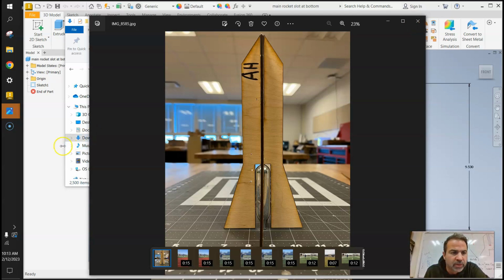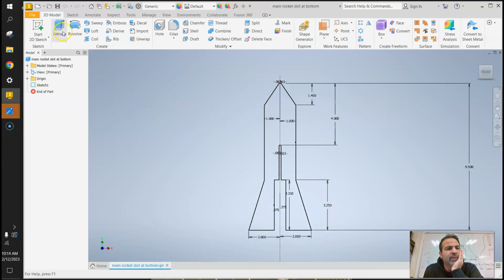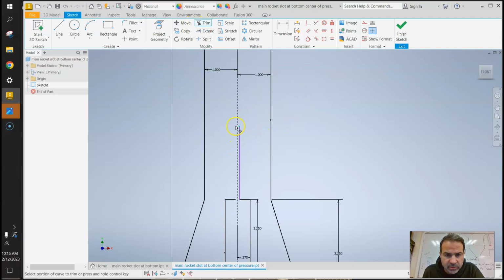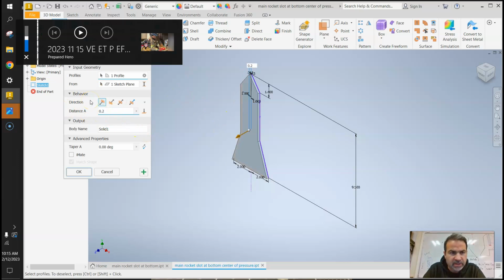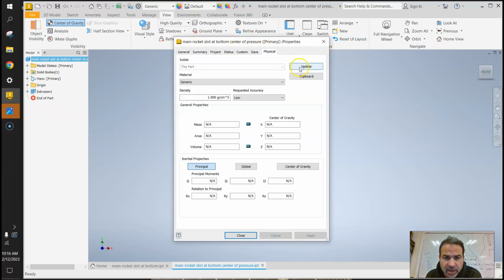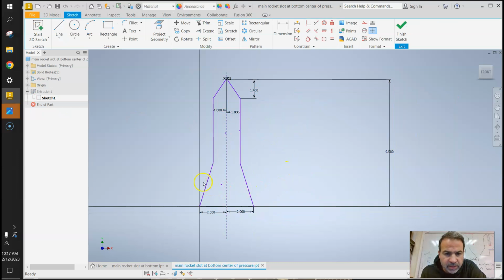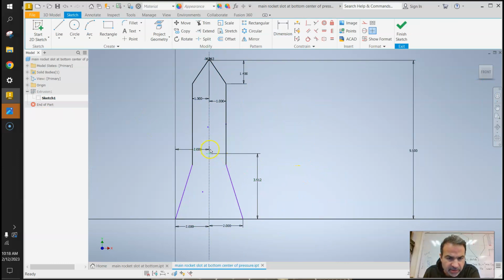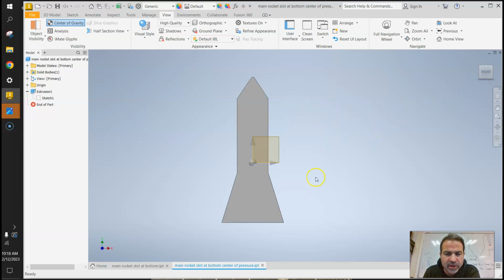Rocket - Center of Pressure